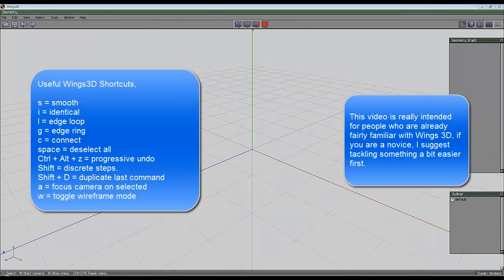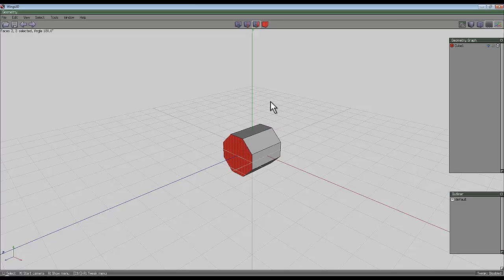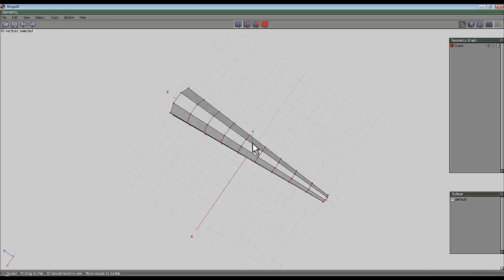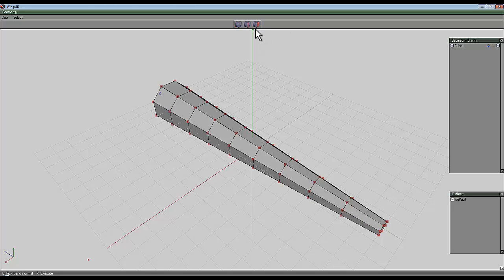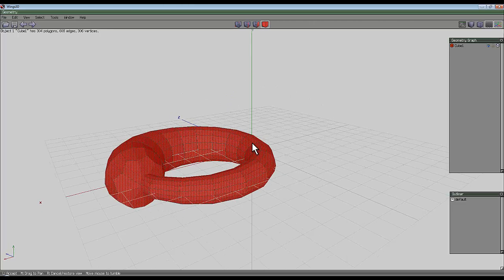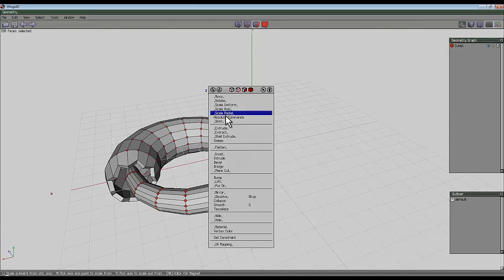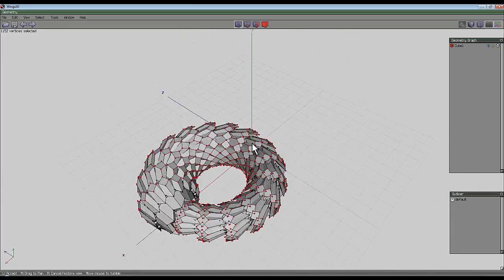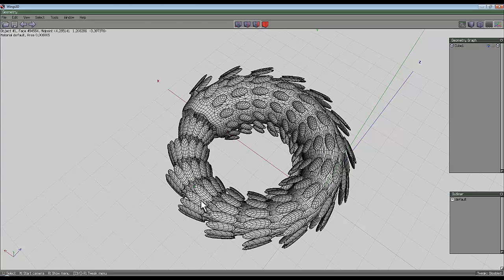Wings 3D project - little Ouroboros critter - by David Brinnen.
A short Wings 3D tutorial aimed at people who are moderately well versed in Wings and wish to expand their skills.